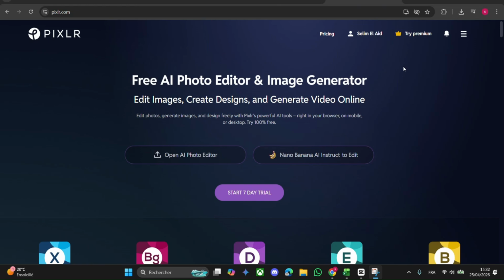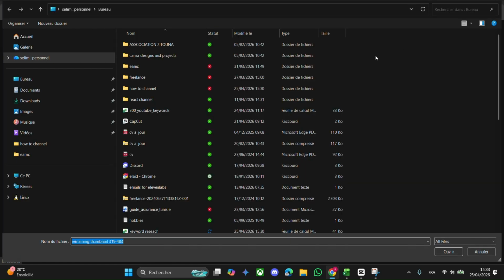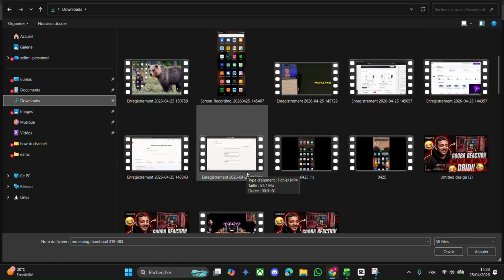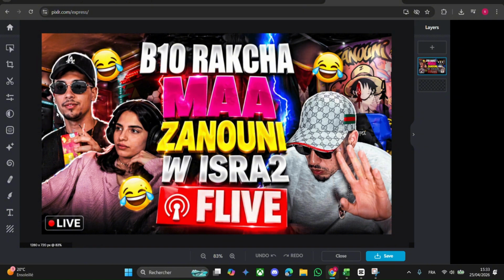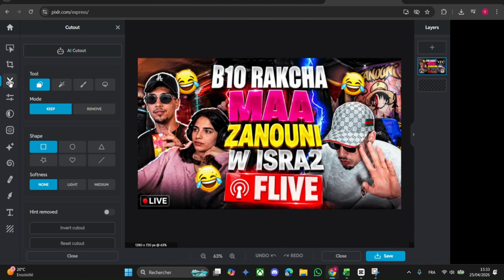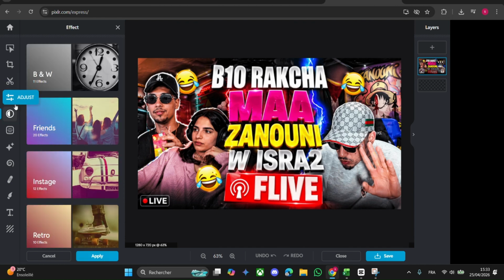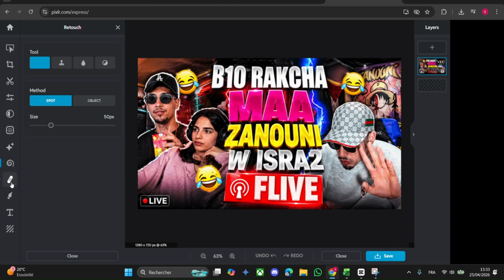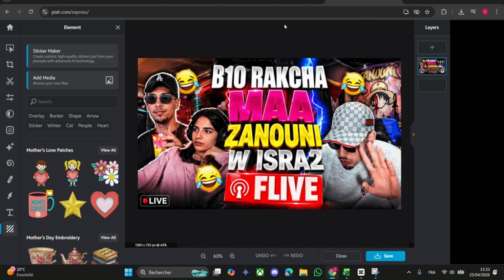How to Edit Photos in Pixlr – 2026 Free Online Editor Guide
To edit photos in Pixlr, open Pixlr.com and choose Pixlr E (advanced editor) or Pixlr X (quick edits). Upload your image, then use the Adjustments menu (Ctrl+M for curves, Ctrl+L for levels) to fix brightness, contrast, and colors. For quick fixes, click Auto Fix — for advanced retouching, use the Heal tool (band-aid icon) to remove blemishes or objects . That's how to edit photos in Pixlr without Photoshop. 🖼️✨